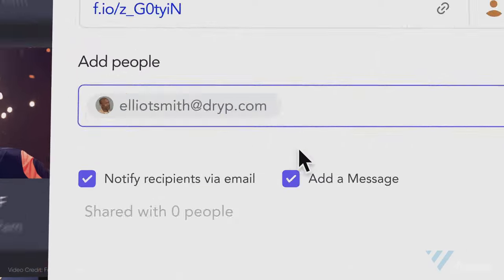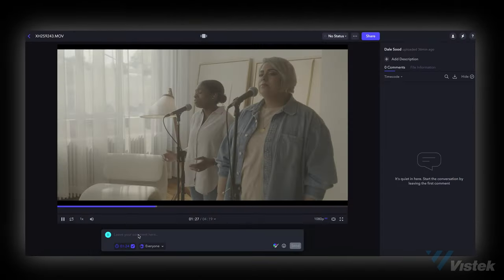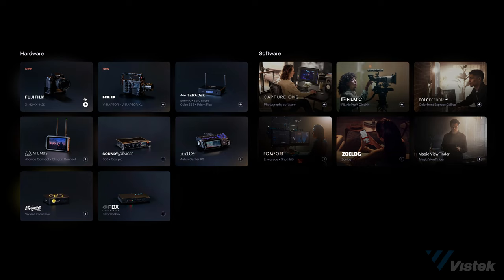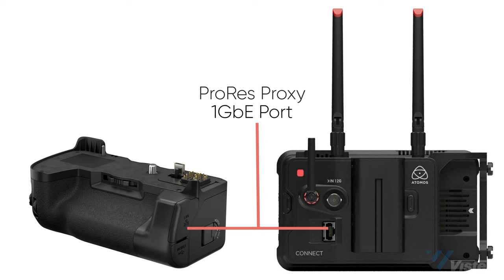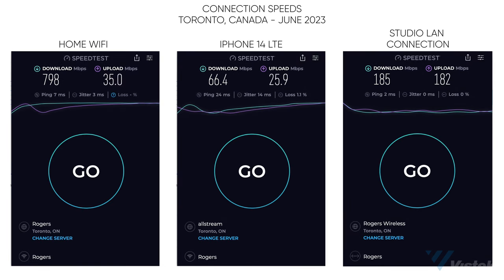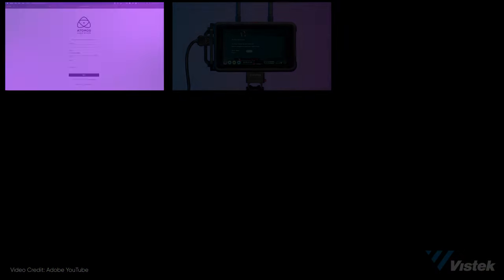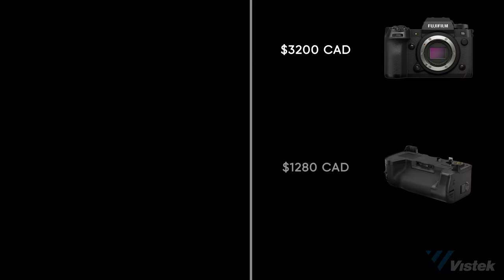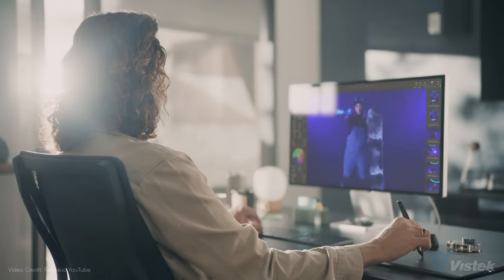Atomos Connect vs Fujifilm X-H2 Camera 2 Cloud with Frame.io | Are you remote production ready?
The industry is on track to be completely cardless in less than a decade.  Two of the most popular ways to start now is through the Atomos Connect or Fujifilm X-H2/s cameras.  Which system is right for you, and what are the advantages or drawbacks of each?  We explore both products in connection with using Frame.IO.